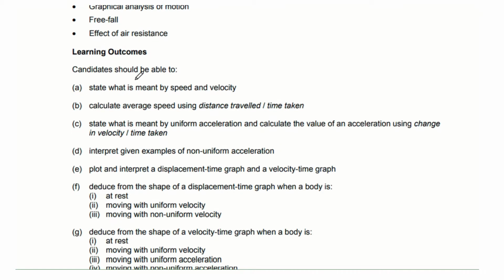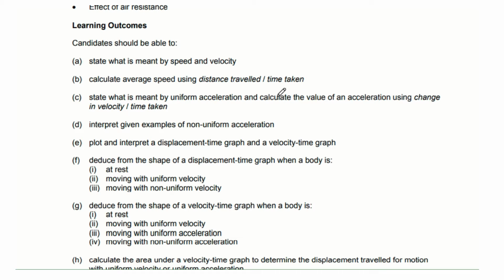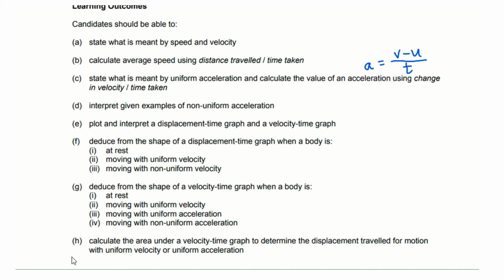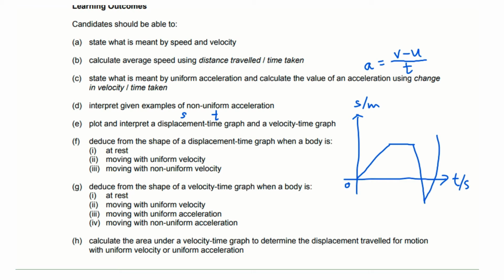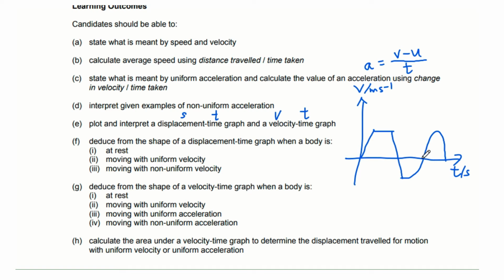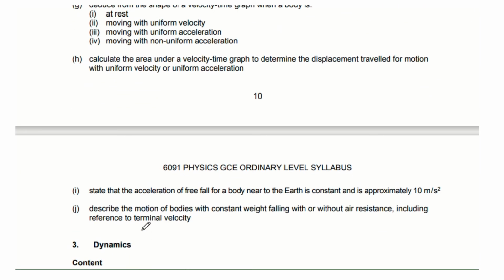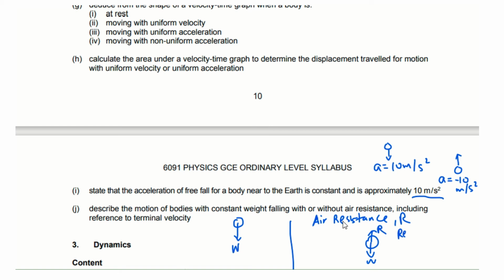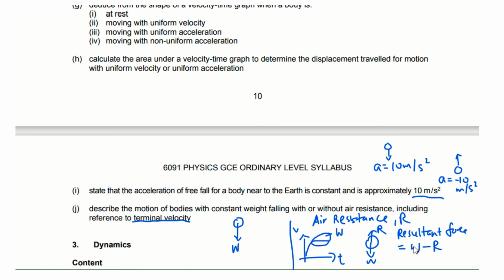Kinematics - What's tested for O level Physics ( Quick summary)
In this quick summary on kinematics, I go through what's tested in this chapter for O level Physics using the O level physics syllabus. This chapter on kinematics is about displacement, distance, velocity, speed and acceleration. he syllabuses highlight the concepts that are tested in this chapter. I go through on what you need to know for this chapter for O level physics. Find out by watching.